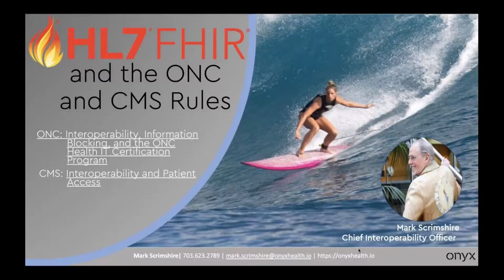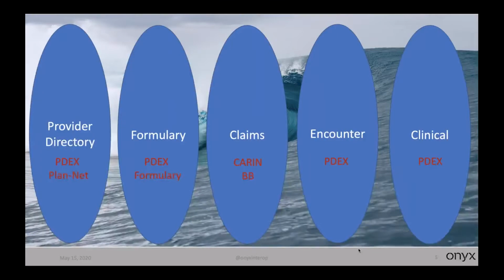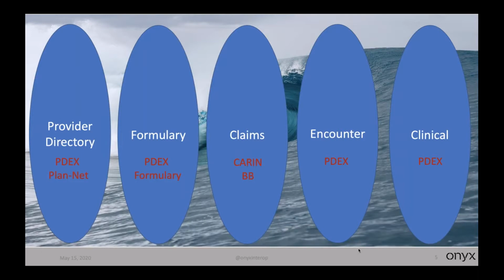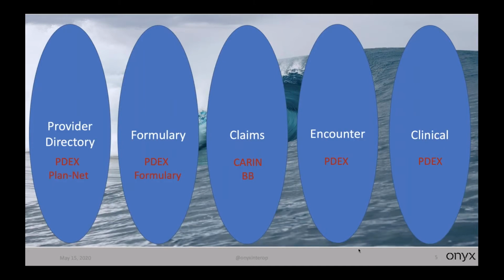HL7 FHIR and the ONC and CMS Rules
A short presentation given at the HL7 FHIR Connectathon (May 15, 2020) about how the FHIR Implementation Guides (IG) address the requirements of the CMS and ONC Rules released on March 9, 2020.

Learn how the HL7 Da Vinci and CARIN Alliance accelerator projects and the Implementation Guides they are publishing relate to the requirements of the CMS Interoperability and Patient Access Rule. The IGs include:
- Payer Data Exchange (PDEX),
- Provider Directory (PDEX-PLAN-NET),
- Formulary (PDEX-Formulary) and
- Consumer Directed Payer Date Exchange (aka CARIN BB2.0)